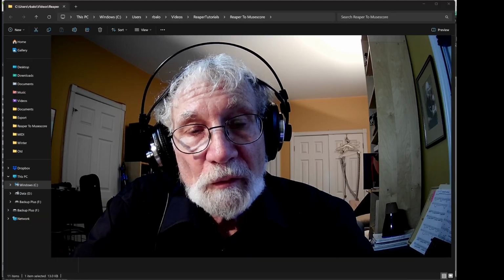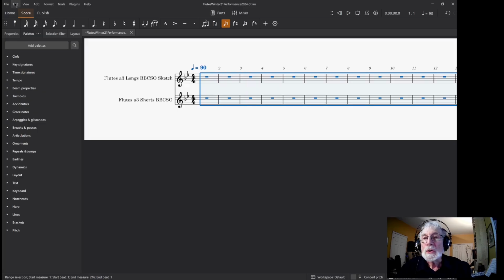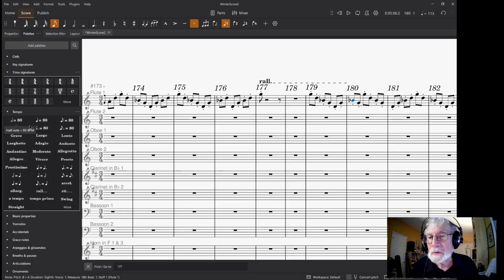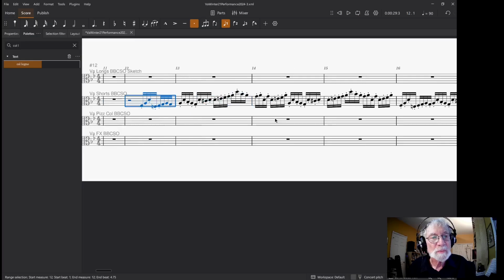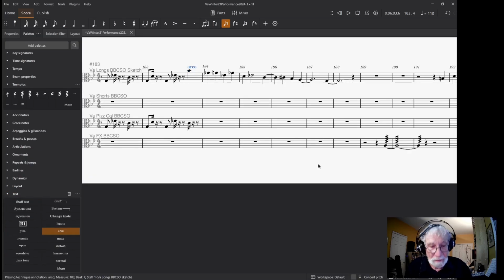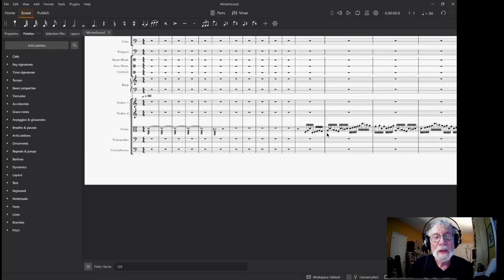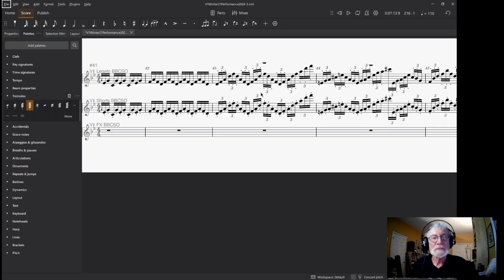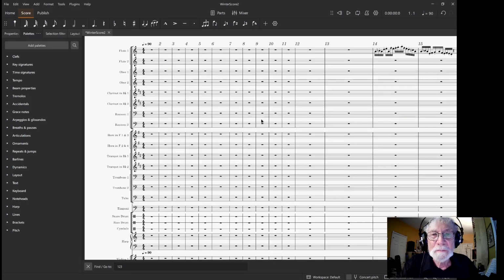Reaper To MuseScore Part 2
This video is part two of a tutorial about getting your music from Reaper into a scoring program – MuseScore 4.6 – so that it can be played by a real orchestra.

Part 1 shows the basics with a simple track.
Part 2 shows how to do this with a real score.
Part 3 shows how to modify the score in MuseScore to make it look professional and readable for a live orchestra.

Performance in a DAW, be it Reaper or any other popular one – Logic, Cubase and many others depends om the quality of the sample patches uses and how you program the dynamics and articulations. When that mid information is exported from a SAW into Reaper none of that gets translated.  Thus can be either a good or bad thing, but if you use the MuseSounds in MuseScore, they respond to the written dynamics and articulations of MUSESCORE, and so having them translated from  Reaper and then be modified again by the dynamics of MuseScore would create playback with MuseSounds that is all wrong. Loud  would become too loud and soft becomes too soft. On the other hand, you need to listen to the performance in Reaper as you modify the score in MuseScore to remember what you had intended.

the intuitive composer
intuitive music composition
#"What comes next?" composing
bbcso Orchestra composition
reaper DAW
bbcso core
Chrsitian Henson
Anne-Kathrin Dern